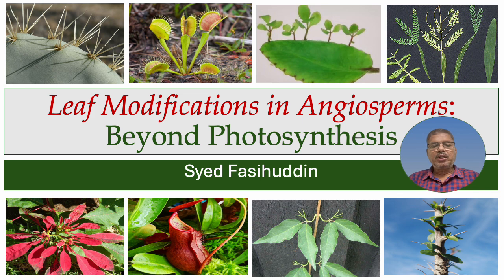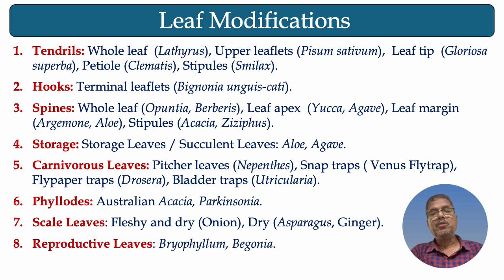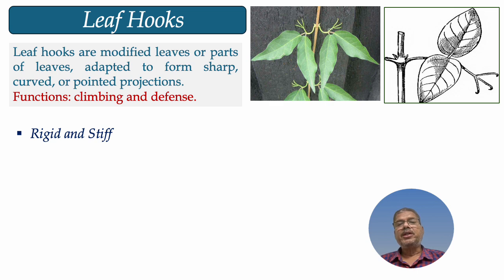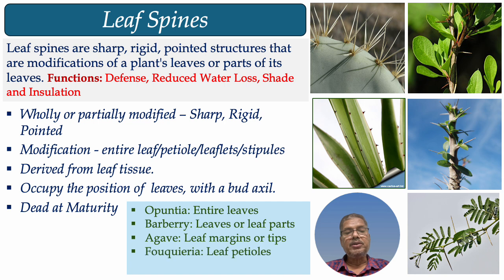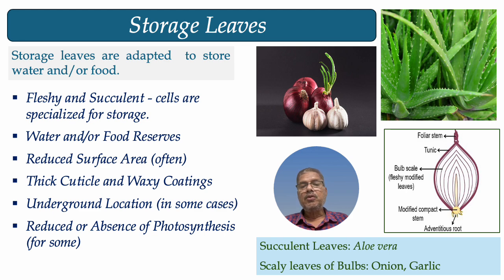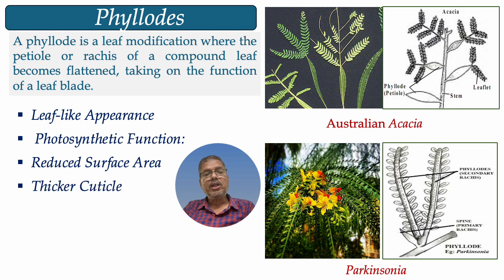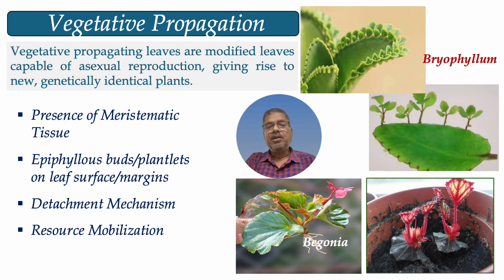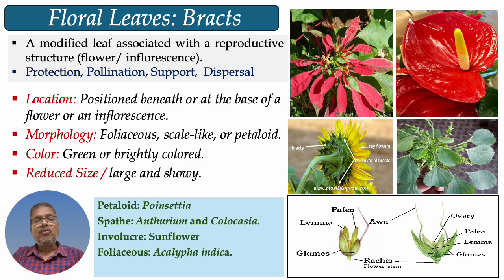Leaf Modifications | Spines, Tendrils, Phyllodes & Insectivorous Leaves | Plant Morphology Lecture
Target Audience
B.Sc. Botany Students
M.Sc. Botany Students
Biology Students
Agriculture and Horticulture Students
Forestry Students
Video Timestamp (Chapters)
00:00 Introduction to Leaf Modifications
00:50 What are Leaf Modifications?
02:00 Importance of Leaf Modifications in Plants
03:00 Spines: Structure and Functions
05:00 Examples of Leaf Spines (Opuntia, Berberis)
06:15 Leaf Tendrils: Climbing Adaptations
08:00 Examples of Leaf Tendrils (Pisum, Lathyrus)
09:30 Phyllodes: Definition and Significance
11:00 Examples of Phyllodes (Acacia)
12:15 Insectivorous Leaves: Concept and Adaptation
13:30 Types of Insectivorous Leaves
14:30 Examples: Nepenthes, Drosera, Utricularia and Dionaea
15:45 Ecological Importance of Leaf Modifications
17:00 Summary and Key Takeaways
Leaves are primarily associated with photosynthesis, but in many angiosperms they undergo remarkable modifications to perform specialized functions such as protection, climbing, water conservation, storage, and nutrient acquisition. This lecture explores important leaf modifications including spines, tendrils, phyllodes, and insectivorous leaves.

Students will learn how these modifications help plants adapt to diverse ecological conditions and enhance survival. The lecture also highlights classical examples and their morphological significance, making it an essential topic in plant morphology and taxonomy.

This video is particularly useful for undergraduate and postgraduate students of Botany, Agriculture, Forestry, and Life Sciences.
Define leaf modifications and explain their significance.
Distinguish between normal leaves and modified leaves.
Describe the structure and function of leaf spines.
Explain the role of leaf tendrils in climbing plants.
Understand the formation and significance of phyllodes.
Identify different types of insectivorous leaves.
Explain adaptations of carnivorous plants for nutrient acquisition.
Recognize common examples of modified leaves.
Analyze the ecological significance of leaf modifications.
Apply morphological concepts in plant identification and classification.